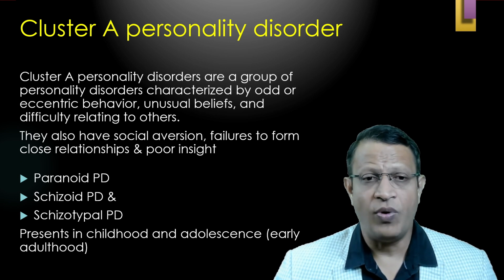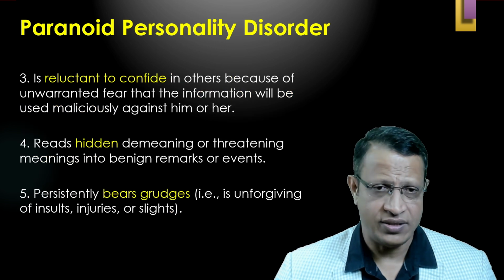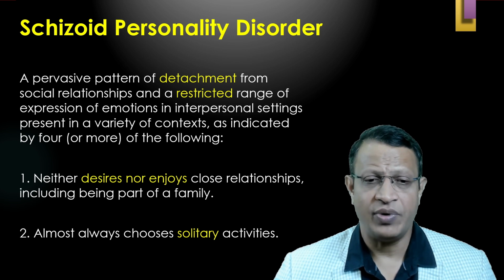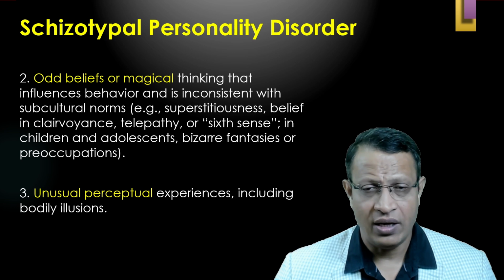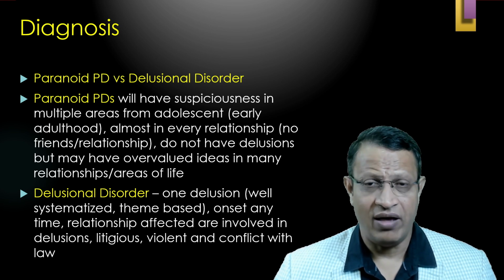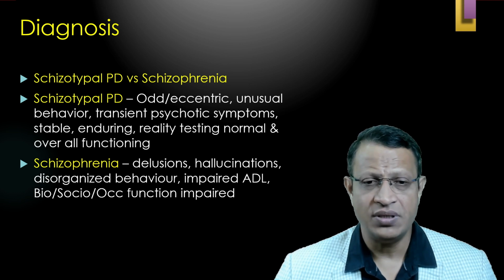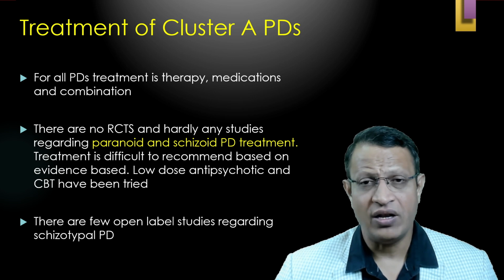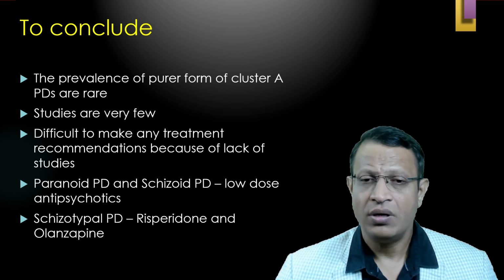Cluster A Personality Disorders [Paranoid, Schizoid and Schizotypal Personality Disorder]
Cluster A personality disorders are a group of three personality disorders categorized in Cluster A in the Diagnostic and Statistical Manual of Mental Disorders (DSM-5). These disorders are characterized by odd, eccentric, and peculiar behavior, as well as difficulties in social interaction and forming close relationships. The three cluster A personality disorders are:

1. Paranoid Personality Disorder (PPD): Paranoid personality disorder is characterized by a pervasive distrust and suspicion of others. Individuals with PPD may be overly suspicious of others' motives and believe that people are out to harm or deceive them. They may be hypervigilant, have difficulties in forming close relationships, and interpret neutral actions or comments as threatening.

2. Schizoid Personality Disorder (SPD): Schizoid personality disorder is characterized by a lack of interest in social relationships and a limited range of emotional expression. Individuals with SPD tend to prefer solitary activities, have little desire for close relationships (including family relationships), and may appear detached or indifferent to others. They often show little emotional response and have a restricted range of emotional expression.

3. Schizotypal Personality Disorder (STPD): Schizotypal personality disorder is characterized by odd or eccentric behavior, as well as social and interpersonal deficits. Individuals with STPD may have unusual beliefs or magical thinking, display odd or eccentric behavior, and experience discomfort in close relationships. They may have peculiarities in speech, perception, and thinking that may make it challenging for them to form and maintain social connections.

It's important to note that these personality disorders can significantly impact an individual's functioning and well-being. Treatment for cluster A personality disorders typically involves psychotherapy as the primary approach. The goals of therapy often include:

1. Building trust and therapeutic rapport: Establishing a trusting relationship between the individual and the therapist, as individuals with cluster A personality disorders may have difficulty trusting others.

2. Social skills training: Helping individuals develop and improve social skills, including communication, interpersonal problem-solving, and assertiveness, to enhance their ability to form and maintain relationships.

3. Addressing distorted thinking patterns: Challenging and modifying distorted beliefs, thoughts, and perceptions that contribute to the personality disorder symptoms. Cognitive-behavioral therapy (CBT) may be utilized to identify and change maladaptive thinking patterns.

4. Enhancing self-awareness and insight: Assisting individuals in gaining a deeper understanding of their thoughts, feelings, and behaviors and how they impact their relationships and daily functioning.

5. Managing anxiety and improving coping skills: Teaching strategies to manage anxiety and stress and develop healthy coping mechanisms to deal with social interactions and interpersonal challenges.

It's important for individuals with cluster A personality disorders to work with qualified mental health professionals, such as psychologists or psychiatrists, who specialize in personality disorders. Treatment may require patience and time, as individuals with cluster A personality disorders may be resistant to therapy and change. With appropriate treatment and support, individuals with cluster A personality disorders can experience improvements in their overall functioning and quality of life.